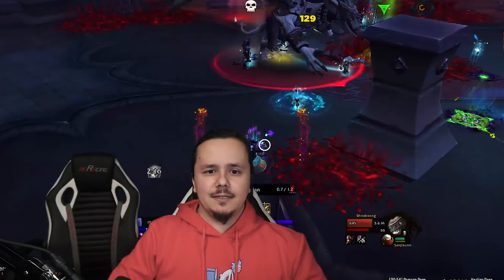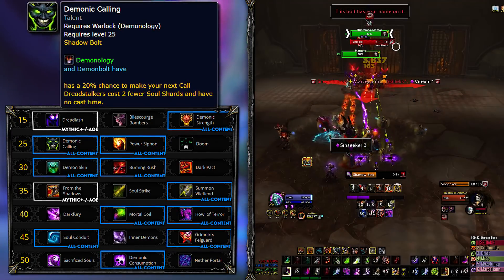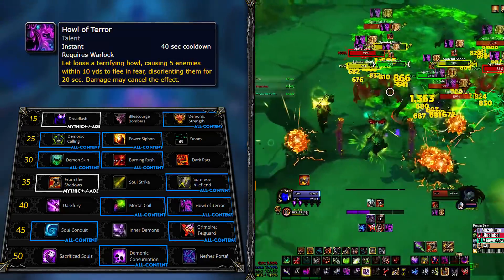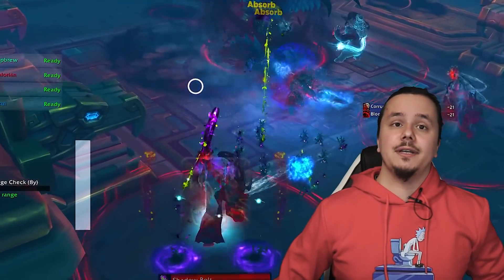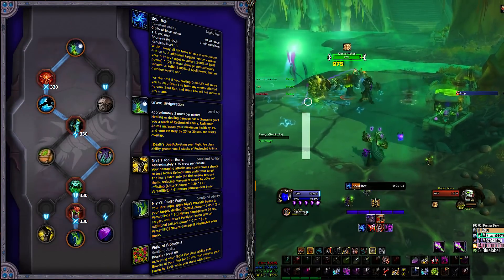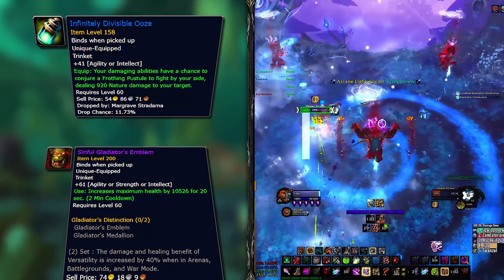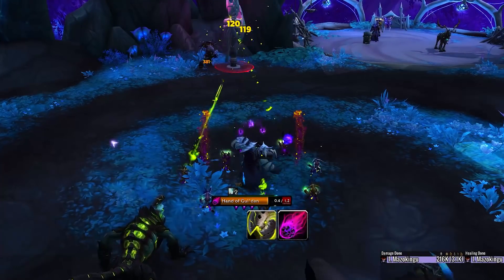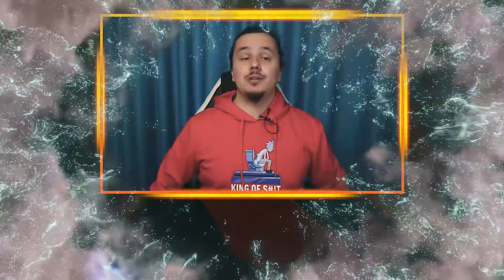IS DEMO WARLOCK VIABLE? Demonology Warlock GUIDE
Find the answer in the Shadowlands demonology warlock guide and learn all about talents, gear, soulbinds, covenants, the demonology warlock shadowlands rotation, stat priority and last but not least, the best shadowlands demonology warlock legendaries :) It’s hard to stay above water when you have things like affliction or even destro to compete with but make no mistake, Shadowlands demo warlock pve is super fun and the numbers are more than decent for any pve environment. The demo warlock mythic plus gameplay is great and the same thing can be said about demonology warlock in castle nathria but hey, if you ever wanted to learn how to play demo warlock, this is the video for you :) You know MarcelianOnline is the best place for all of your shadowlands class guides!

00:00 Intro
01:12 Talents
09:06 Stats & Consumables
12:17 Soulbinds & Conduits
15:18 Gear & Legendaries
17:45 Rotation

MON▶️ MO Cast (Chill Discussions with WoW Personalities)
WED▶️ Shadowlands Class Guide
FRI   ▶️ Friday WoW Tier List (Shadowlands Tier Lists based on the latest logs)
SUN ▶️  Shadowlands Class Guide (Or a general WoW Guide)